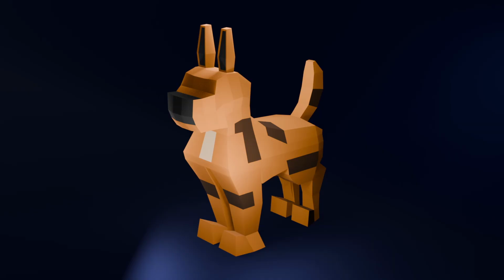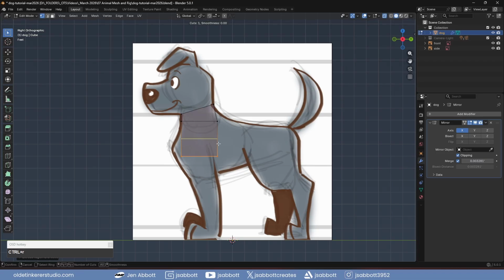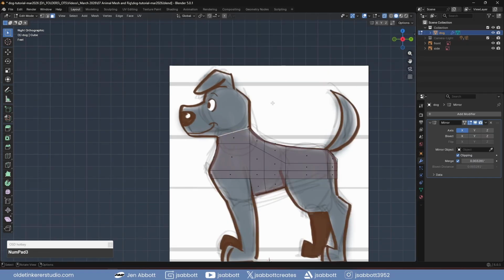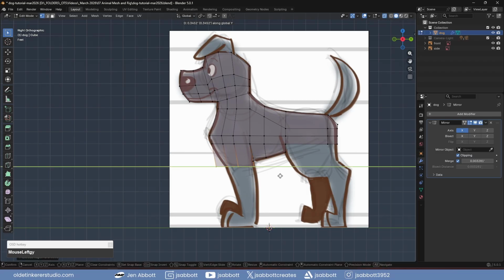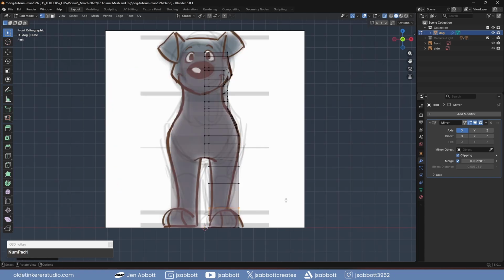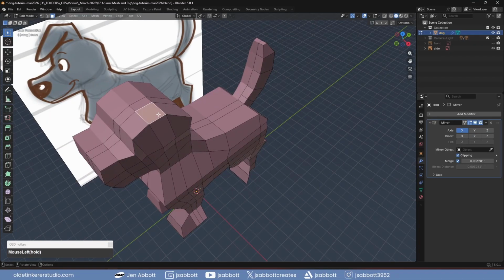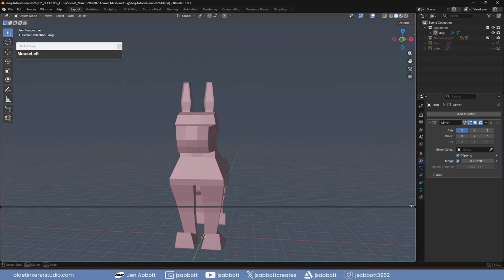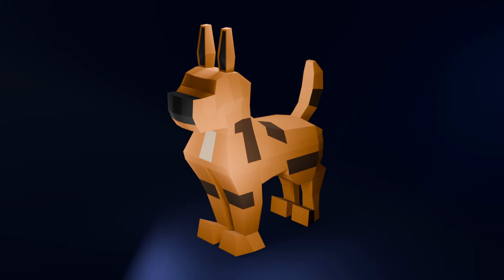Complete Beginner Guide to Low Poly Animals in Blender [Tutorial]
Low poly modeling is a popular style in 3D art that uses a small number of polygons to create simple, stylized shapes. This approach is commonly used in games, animations, and illustrations because it is lightweight, visually clean, and easier for beginners to learn. Instead of focusing on highly detailed geometry, low poly models rely on basic shapes and thoughtful design to communicate form and character.

In this tutorial, you will learn how to model a simple low poly animal in Blender. The process will cover setting up the workspace, blocking out the basic shape, refining the form, and adding simple details. Even if you are new to Blender, these steps will help you understand fundamental modeling techniques such as extrusion, scaling, and vertex editing.

Timeline:
00:00 Opening
00:03 Introduction
00:31 References
01:51 Body
07:53 Head
12:0 Legs
21:15 Tail
22:52 Ears
23:45 Clean-up
27:51 Materials
31:12 Conclusion

| Products |
Blender Materials Pack

3D Modeling and Optimization
Materials/Shaders
Rigging
Visualizations
Animations
Effects

Blender
Marmoset Toolbag
Maya
Nuke
Substance Designer
Substance Painter
Unreal Engine